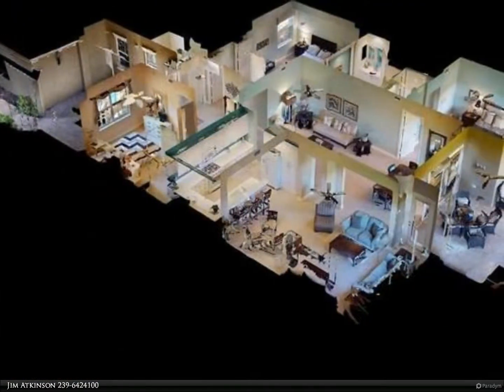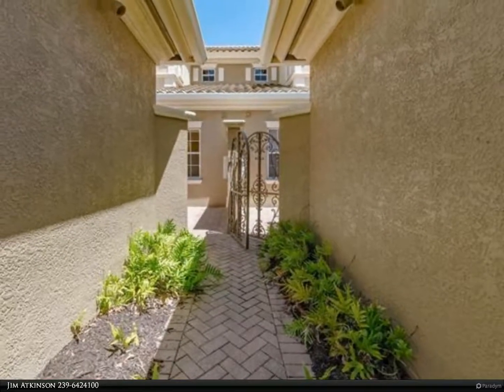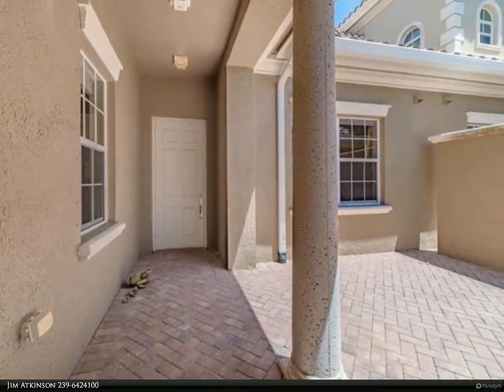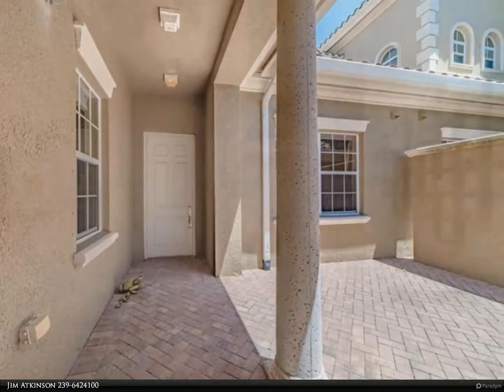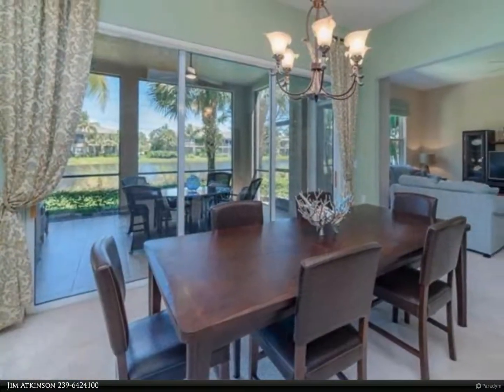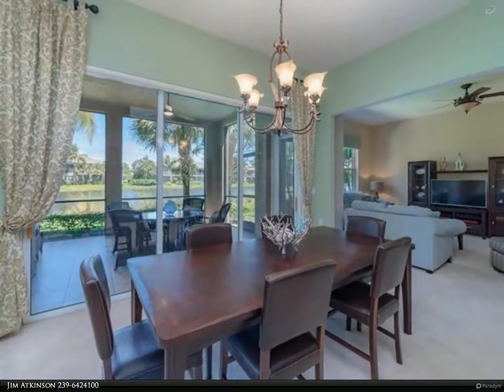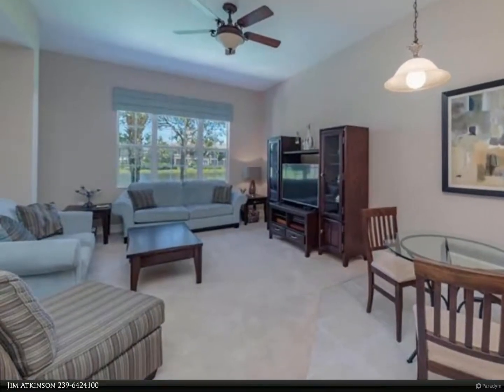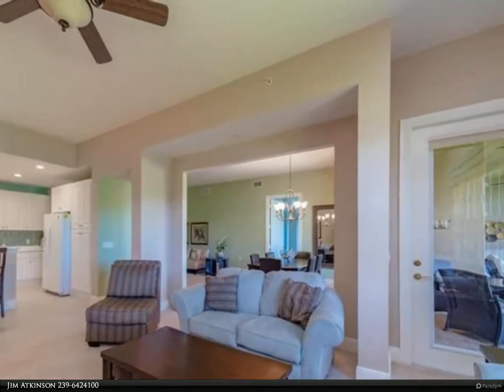Berkshire Hathaway HomeServices Florida Realty - 9219 Corfu CT 102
This desirable first floor coach home, located just off the quiet cul-de-sac, features a private courtyard entry. Offered for sale by the original owners, the spacious interior, with its transitional furnishings and coastal colors, requires only a tooth brush to call the home your own. Enter through the open foyer to the living area where the lakeside view beckons you to the tropical lifestyle. The bright kitchen, with its eye catching glass tile backsplash, is open to the family room but still allows some privacy to the living room. Dine casually at the breakfast bar or at the nearby caf&xE9; table. More formal dining is available with the main dining table or for a more tropical attitude dine comfortable at the table in the screened, lakeside lanai. This oversize lanai may be accessed from the family room, living room and the master bedroom. The full width sliders in the master bedroom also showcase the tropical lakeside view. Dual walk-in closets flank the entrance to the master bath which features a vanity sink on either side of the room, a soaking tub and large glass framed shower. The split floor plan offers a laundry room and two additional bedrooms with baths. Paradise awaits

Jim Atkinson
Berkshire Hathaway HomeServices Florida Realty